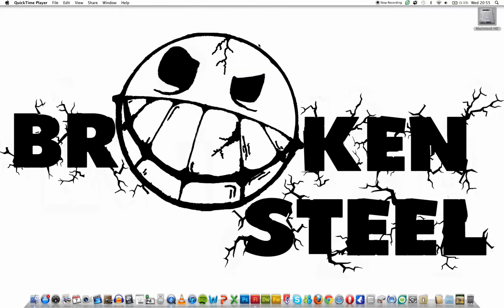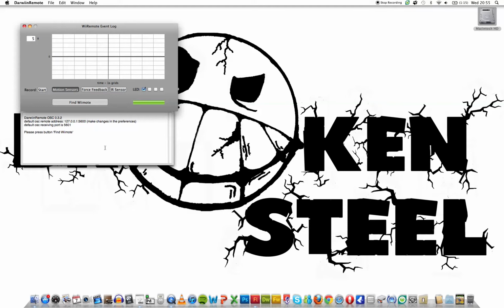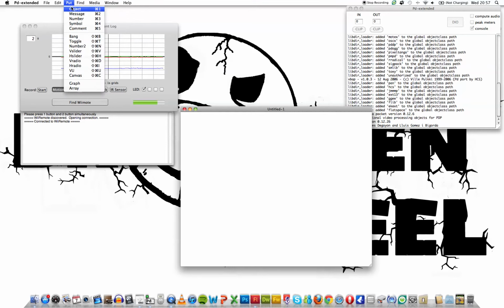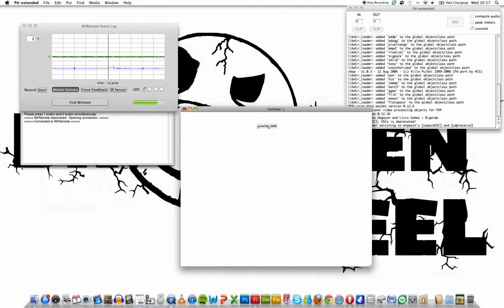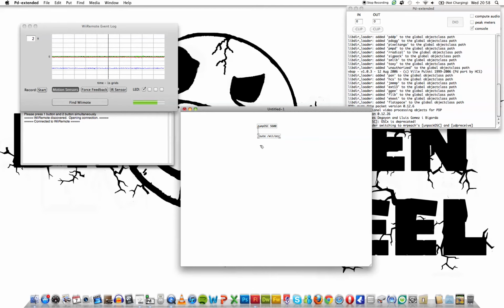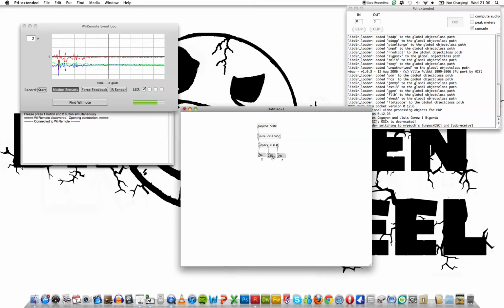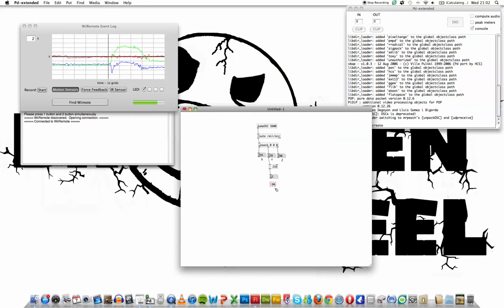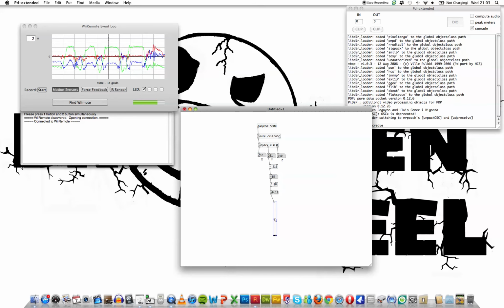Vocal Effects Patch (Tutorial 1)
Me taking you through what I have done so far on my patch to create a Vocal effects plug in.

This video shows how to start and connect everything, and how to unpack one of the axes to then start putting effect on etc.

This is a 3rd year major project for Gareth Murphy, a student at Swansea Metropolitan University studying Music Technology.

If you find the video a bit blurry, please make the quality higher.